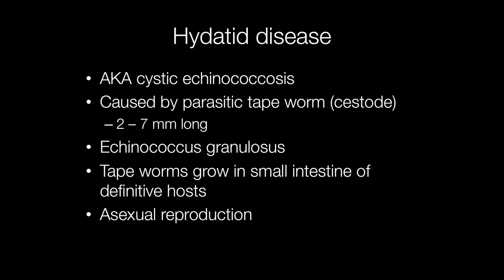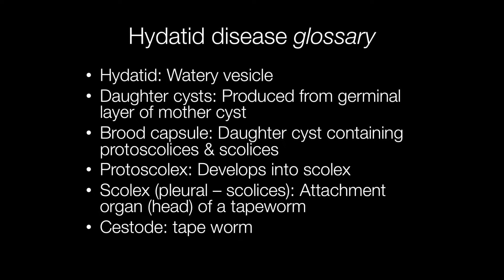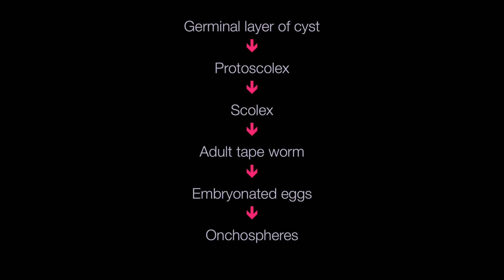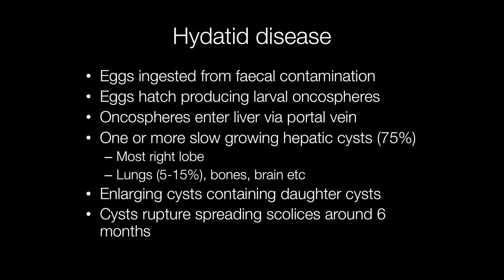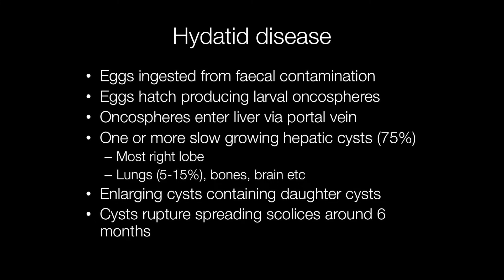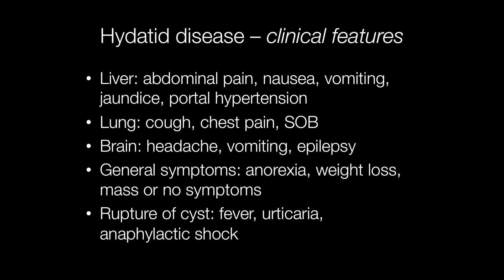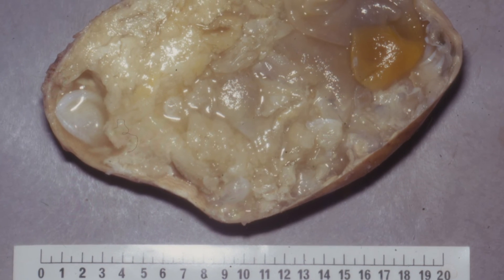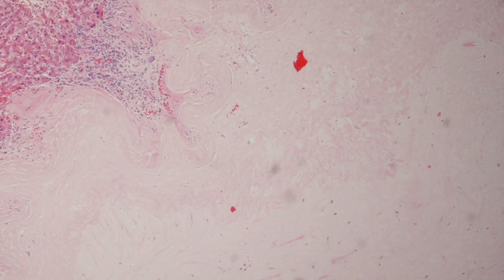What is Hydatid Disease? - Pathology mini tutorial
Hydatid disease is also known as cystic echinococcosis and is caused by a tiny tape worm Echinococcus Granulosus. An old name for it is Echinococcus Veterinorum.
0:00 Intro
0:10 What is Hydatid disease
0:32 Geography, definitive and intermediate hosts of hydatid disease
1:08 Gross image of hydatid cyst in liver
1:18 Glossary of terms eg cestode, scolices, protoscolices, brood capsules, daughter cysts etc
2:06 Development of hydatid cyst
2:46 Anatomy of hydatid cyst
3:47 How does hydatid infection spread?
5:16 Symptoms of hydatid disease
6:26 Treatment of hydatid disease
6:47 Gross image of hydatid cyst
6:55 Hydatid cyst in brain
7:00 Histology of hydatid cyst including laminated cyst wall, brood capsules and scolices
7:45 Healed hydatid cyst in liver